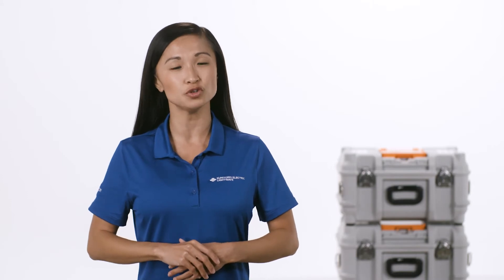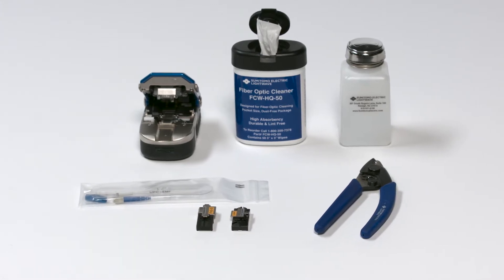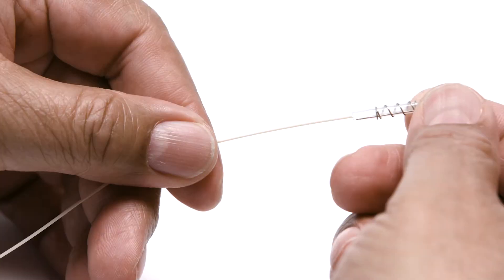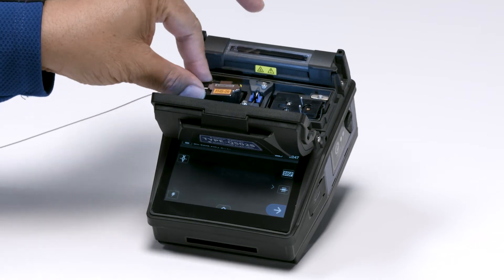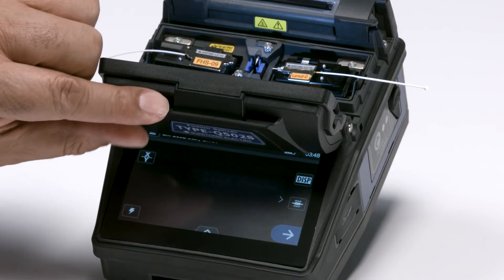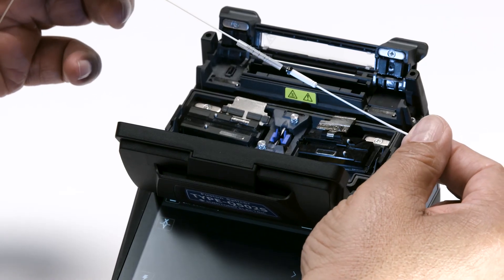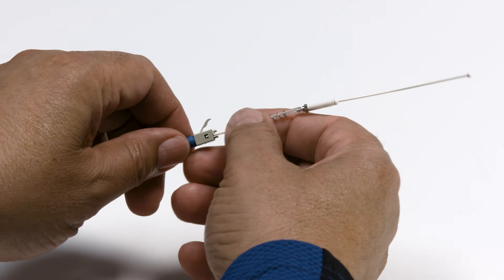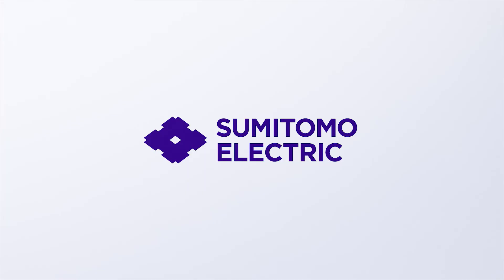Splicing & Assembling an LC-UPC Splice-On Connector with Sumitomo Electric's Q502S Fusion Splicer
Part of Sumitomo Electric Lightwave's How -To video series. This guide provides a thorough introduction to Splicing & Assembling an LC-UPC Splice-On Connector with Sumitomo Electric's Q502S Fusion Splicer